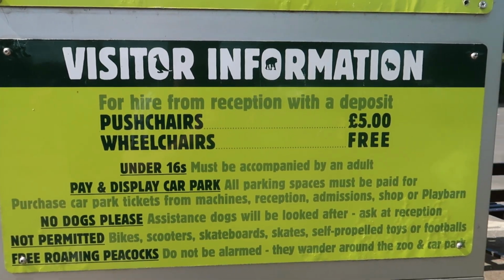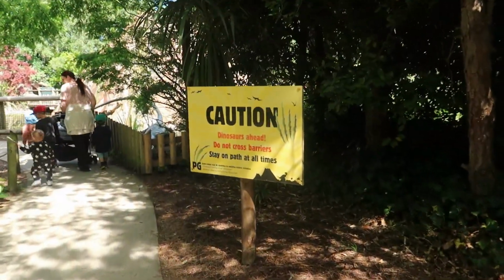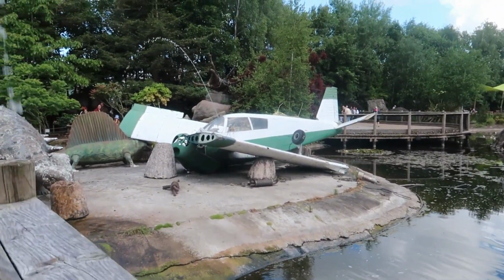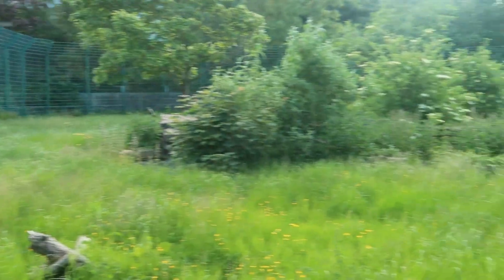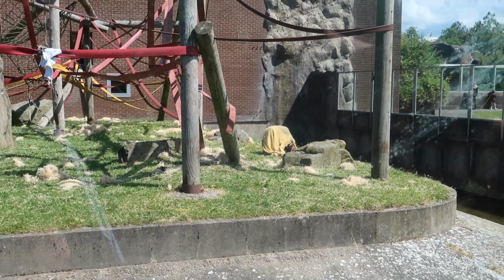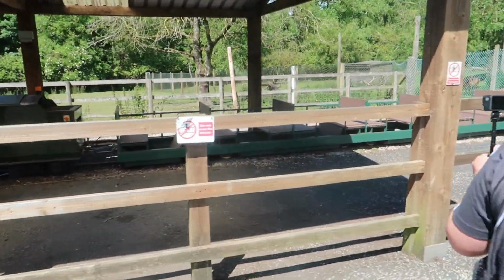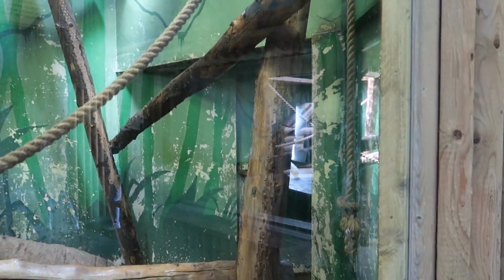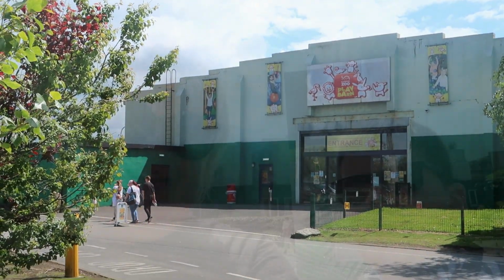Blackpool Zoo Vlog June 2022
Today we do a joint vlog Lucas and Michelle.  We show you lots of animals.   Showing you the food outlets, animals, gifts shops and lots more.

The zoo opened in 1972 on a site which had previously been the Stanley Park Aerodrome.

2005 saw the opening of the 'Dinosaur Safari', a walkthrough exhibition featuring models of 32 life-size dinosaurs around a trail. "Amazonia" opened in 2006. This is a walk-through enclosure of South American animals and birds including squirrel monkeys.

Giraffes were re-introduced to the zoo in 2008, after an absence of fourteen years, and over £0.5m was invested in the new giraffe house and pens.

In summer 2009, penguins were to be added to the list of animals at the zoo, with the arrival of twenty Magellanic penguins from two Spanish conservation centres. A £1m sealion pool was opened in May 2010 along with the addition of a male sealion from Spain.  2011 saw the opening of a new Children's Farm and the expansion and refurbishment of the main restaurant.

In 2018, the zoo opened a new elephant exhibit - Project Elephant Base Camp.

ABOUT US:-  My name is Lucas and I absolutely love theme parks, Disney and days out.  Joined with my lovely mum.